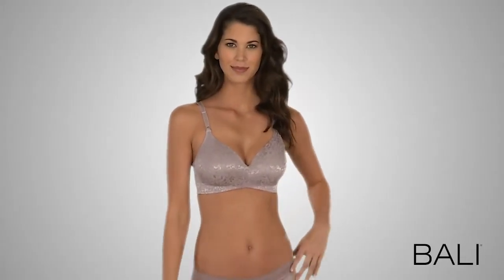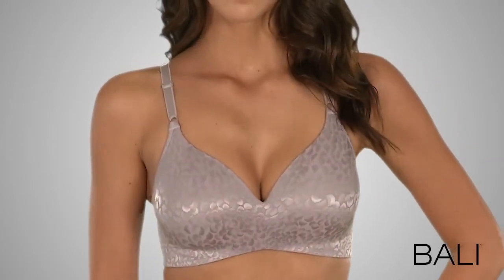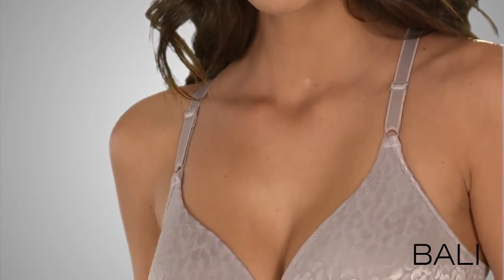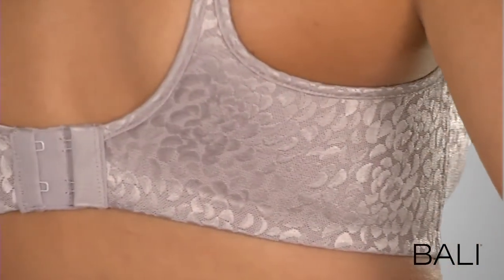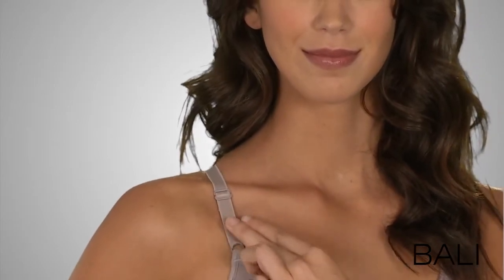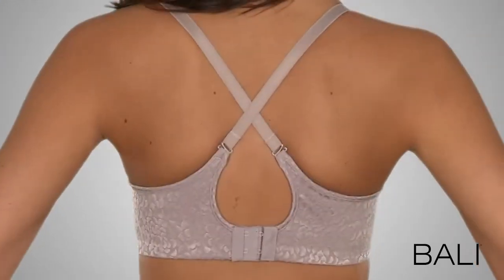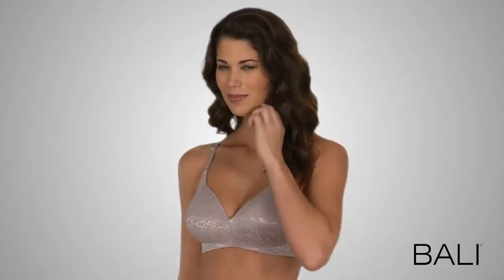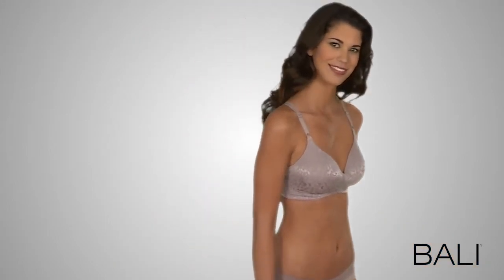Bali® One Smooth U® Back Smoothing Wirefree